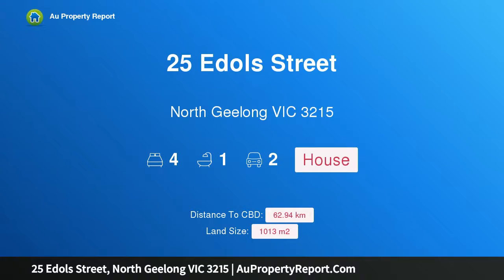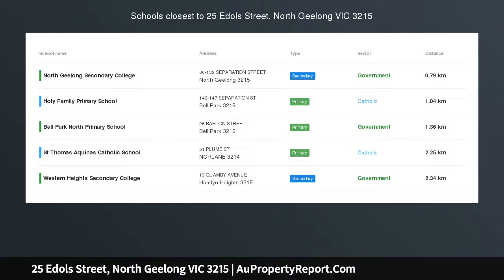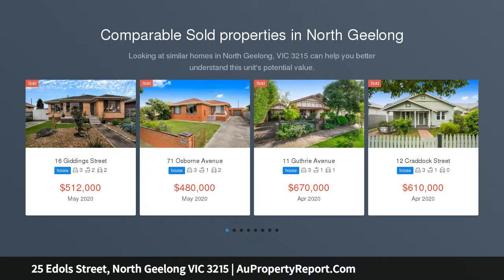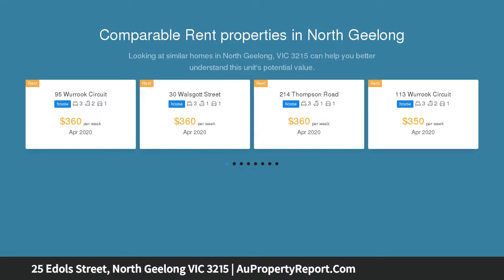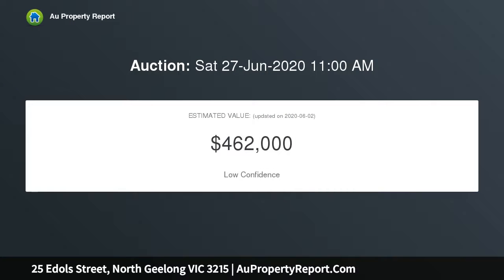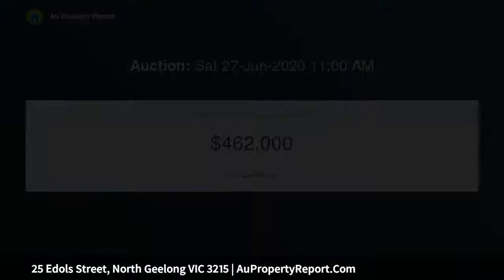25 Edols Street, North Geelong VIC 3215 | AuPropertyReport.Com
25 Edols Street, North Geelong VIC 3215
Property Type: house
Bedrooms: 4
Bathrooms: 4
Car Space: 2
Prime 1,013sqm opportunity